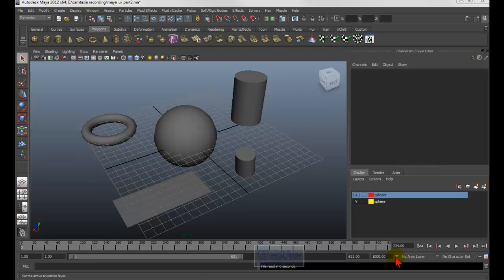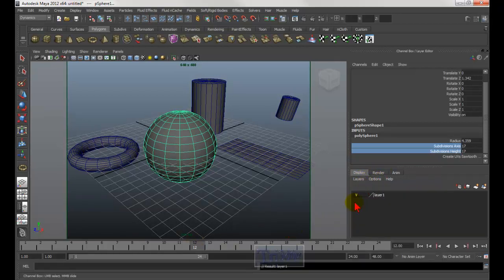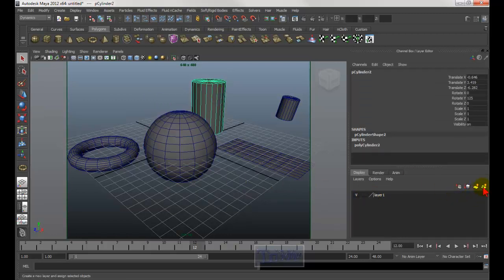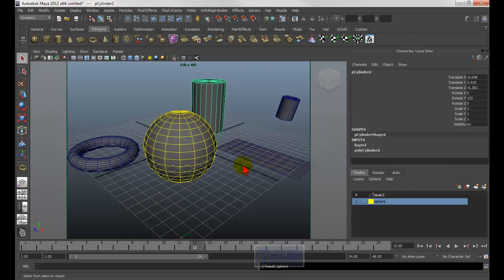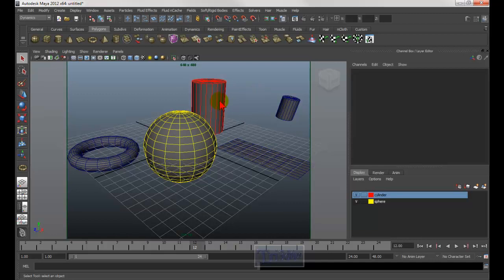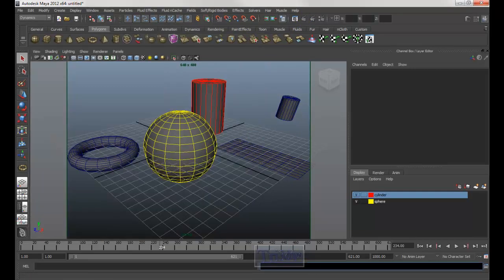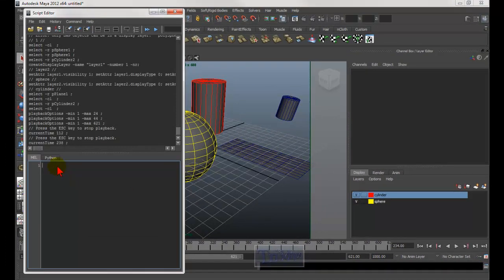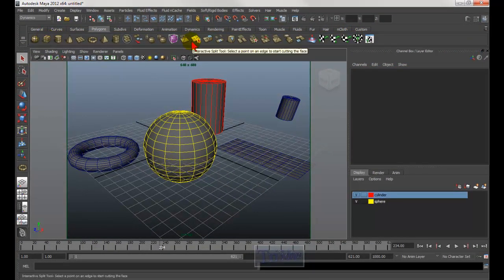Maya Interface Easy Part 4 of 4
This is the last video of Maya Interface Easy.  In this video I went over the Render Panel in Maya, Timeline, MEL Command line, Tool Tips/Message Display Bar, Error Message Bar, Script Editor Window, and Animation Preferences.  Last, I did a quick overall review of the Maya User Interface again.